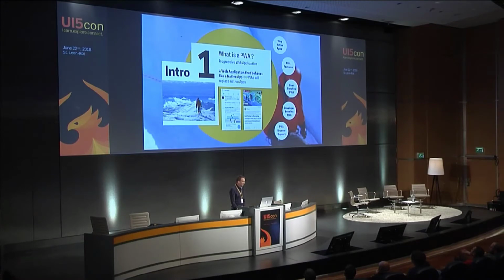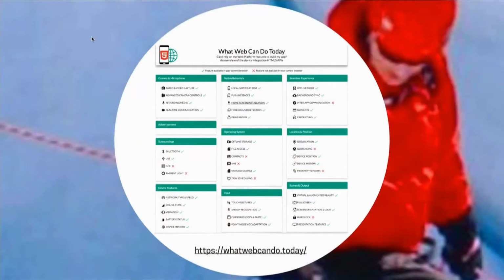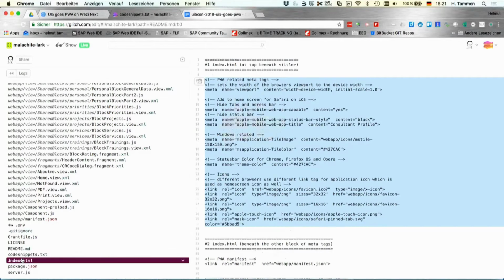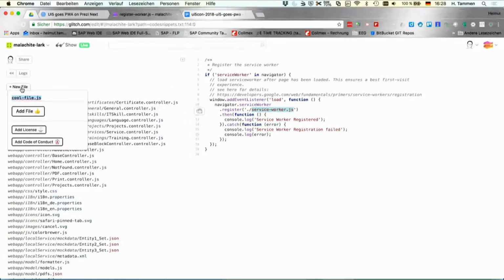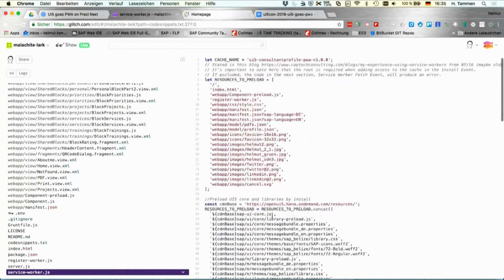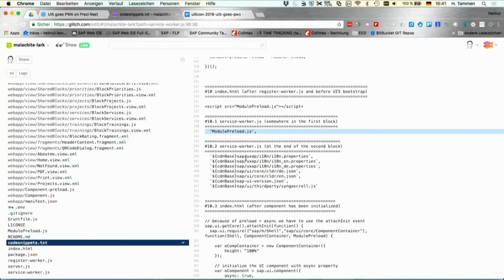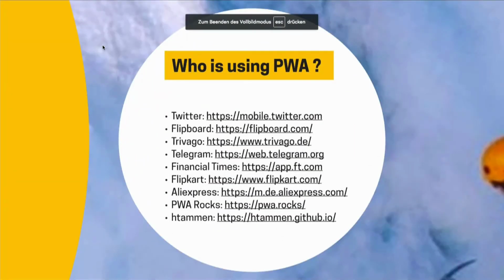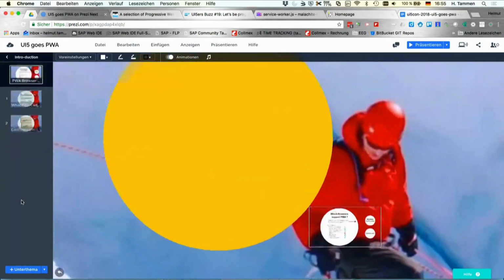UI5con@SAP 2018 - UI5 goes PWA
In this session I will convert an existing OpenUI5 application which is only running online into a Progressive Web Application (PWA) you can run offline and add to your home screen.
You can just look how I convert the app step by step and show you some details and pitfalls I fell into or you can follow each step at your own computer. If you want to do it on your own all you need i is a computer with a PWA-enabled browser (Chrome preferred).
Besides the details on how to convert an OpenUI5 app you get an overview of PWAs and details about manifest, service workers etc.

Speaker: Helmut Tammen (TAMMEN IT SOLUTIONS)